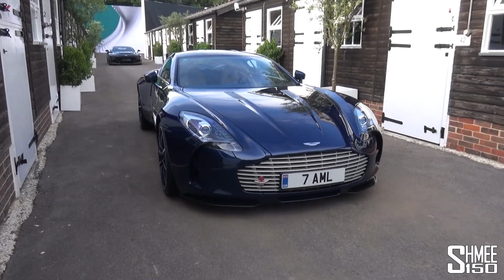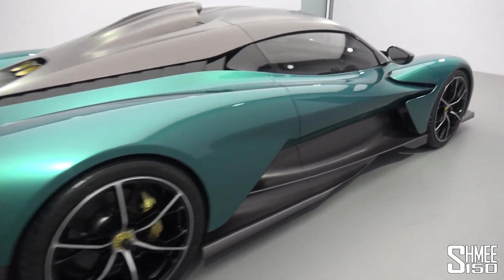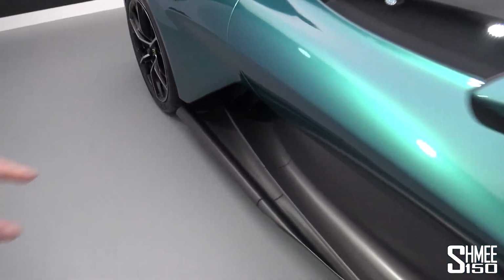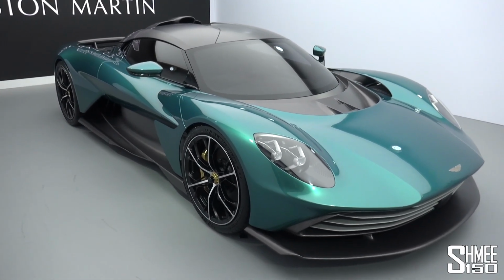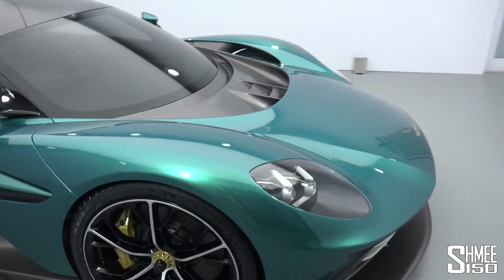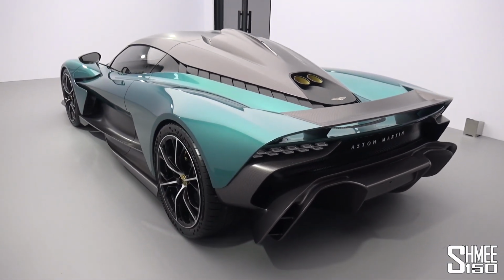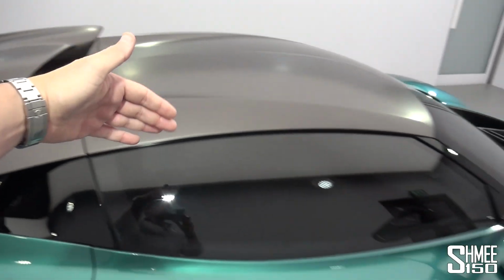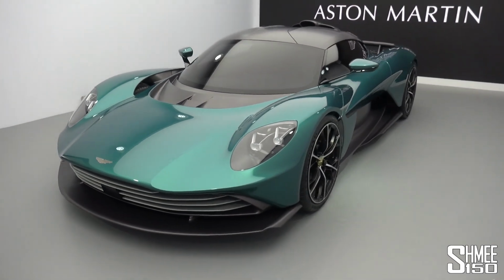Check Out the NEW Aston Martin Valhalla! | FIRST LOOK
This is the new Aston Martin Valhalla, and a first look to check it out! Join me to take a full tour around the hybrid V8 supercar, fully updated from the original concept a few years prior, and now entering production in 2023. Let's go through all of the details!

After launching as the AM-RB 003 concept, Valhalla sits in the line-up between the Valkyrie hypercar and future concept Vanquish sportscar, as part of a 3 tier mid-engine strategy. With Valkyrie on the bring of production commencing, Valhalla will start deliveries in Q4 2023 at a price of £600-700,000 with taxes. It's a series-production offering with no specific limited build number, and will be in production for two and a half years in total.

For the production spec Valhalla, it mixes a flat plane crank 4.0l TT V8 with two electric motors for a total hybrid output of 950hp; with 750 coming from the combustion engine and 204hp from the electric motors. The numbers are impressive, as is the target Nurburgring Nordschleife lap time of 6:30.

Although there's no interior to explore of this model, it will follow from the original concept with a seating position directly in the tub, with heels above hips to give a real racecar feeling. No doubt it will be a special car to drive!

Chapters:
00:00 Intro
00:27 One-77 and Victor
01:23 Valhalla Reveal
03:01 Design and Details
05:09 Engine
07:38 Extra Details
12:01 Wrap Up